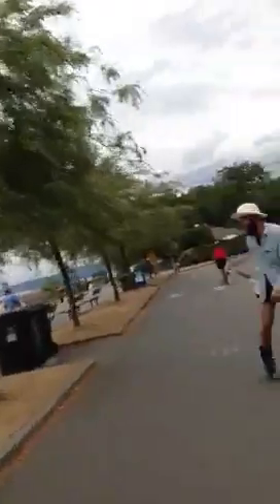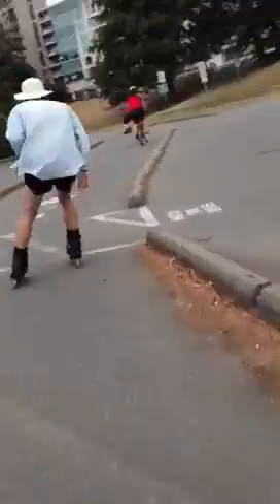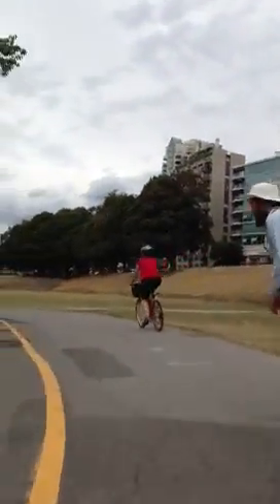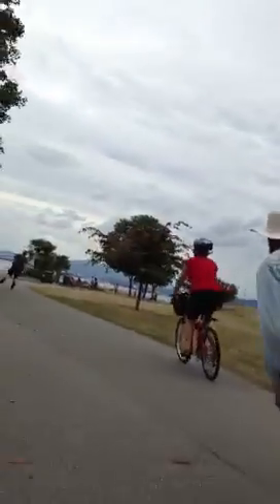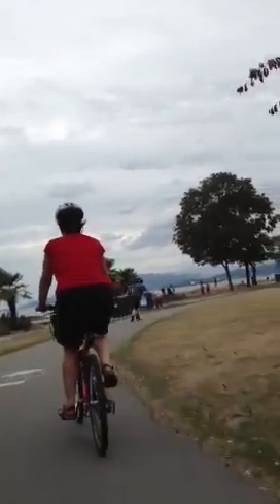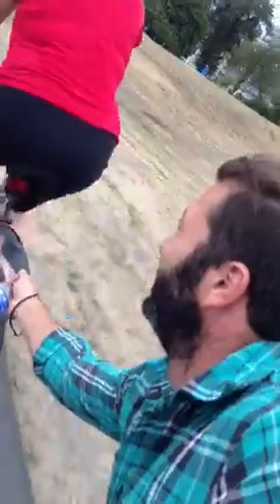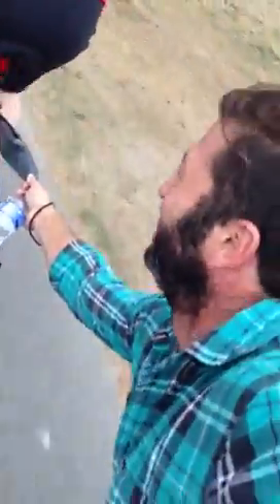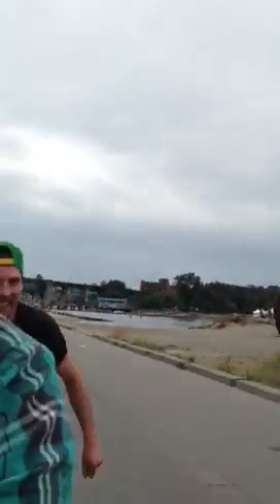Task Around 2013